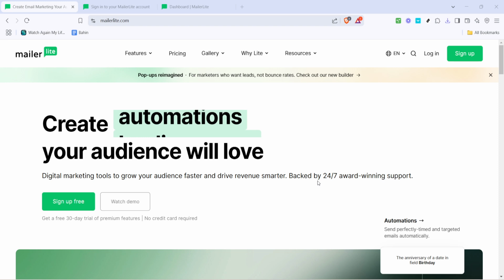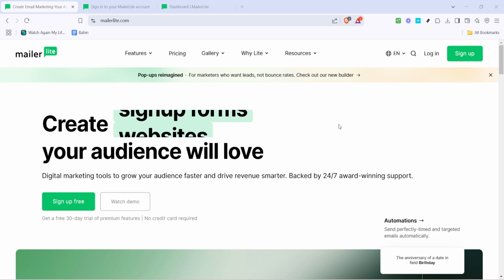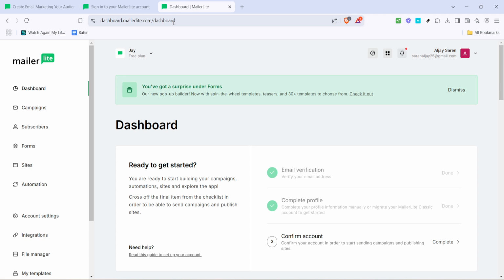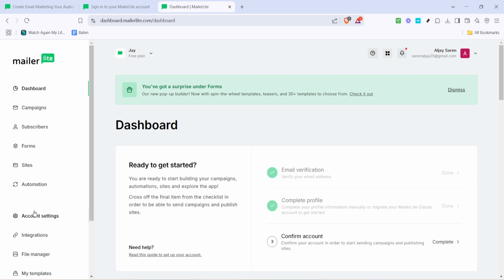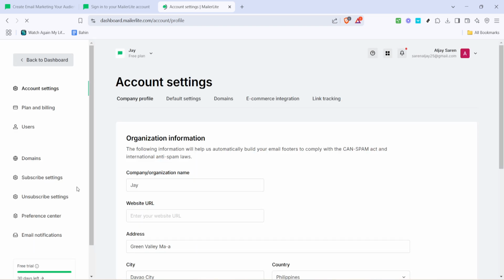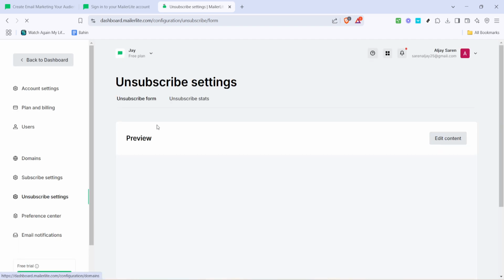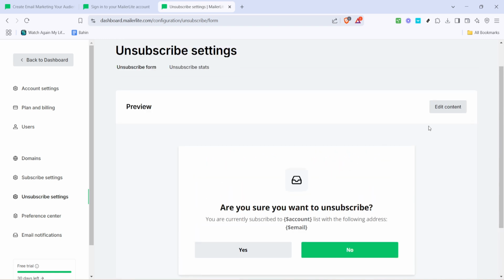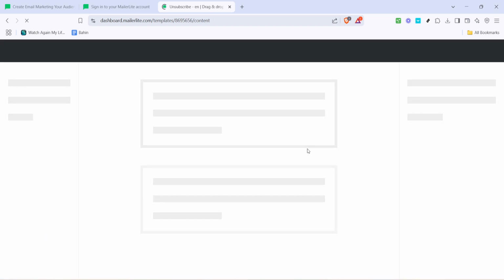How to Create a Custom Unsubscribe Page in Mailerlite Classic - Unsubscribe Settings (Full2025Guide)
How to Create a Custom Unsubscribe Page in Mailerlite Classic - Unsubscribe Settings (Full 2025 Guide)